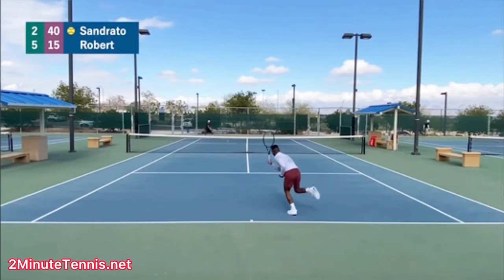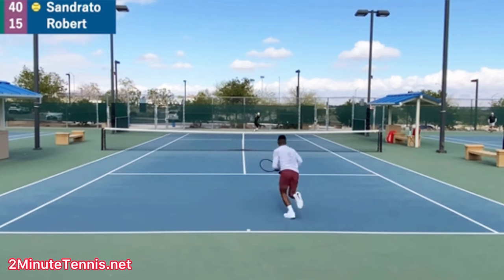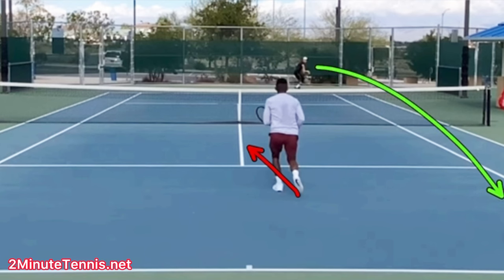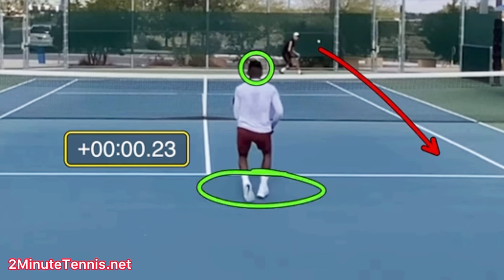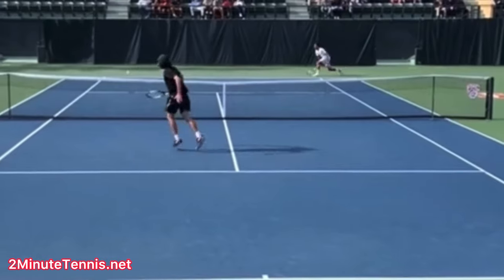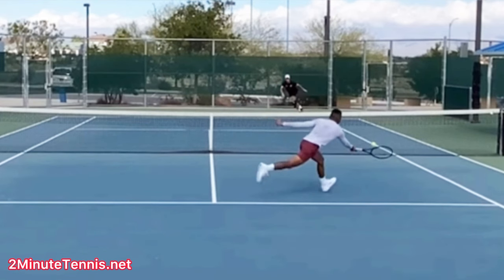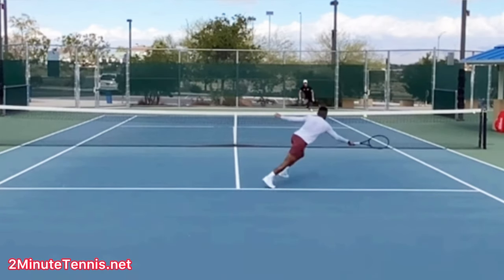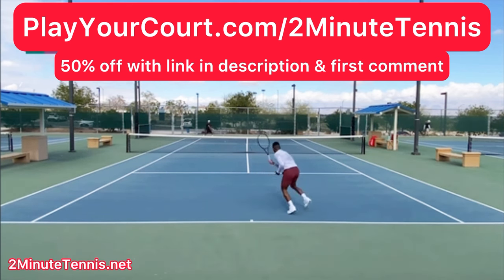4.5 Tennis Singles Strategy (Can You Spot The Mistake?)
Can You Spot The Mistakes? (4.5 Tennis Singles Strategy)
1. You must get your opponent in trouble if you’re going to attack from behind the baseline
2. Be sure to split step just after your opponent hits when you approach the net
3. Hit low volleys straight ahead to minimize the distance you need to cover and reduce your opponent’s advantage
Thank you @sandratoplaystennis and @Maximagq for allowing me to use your videos